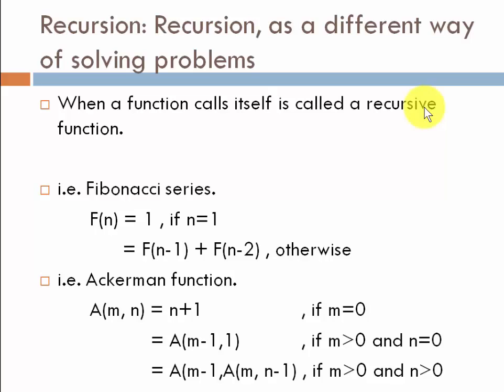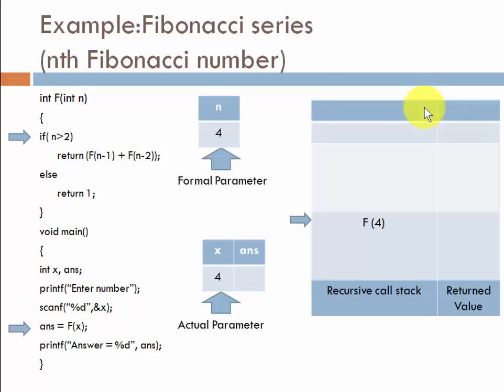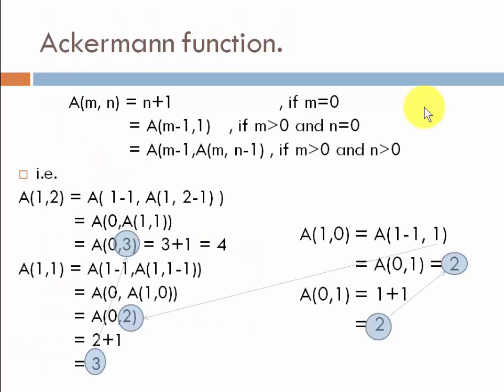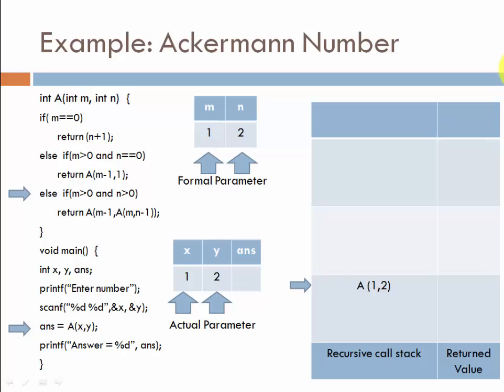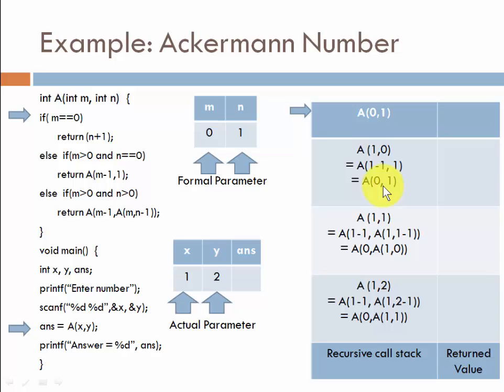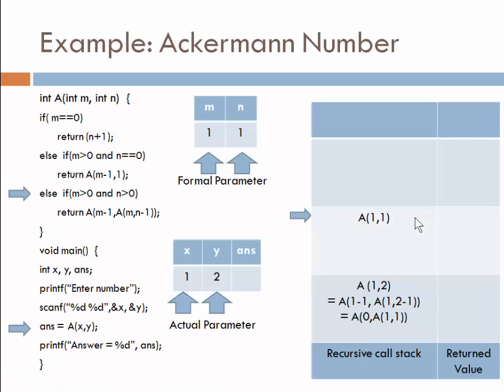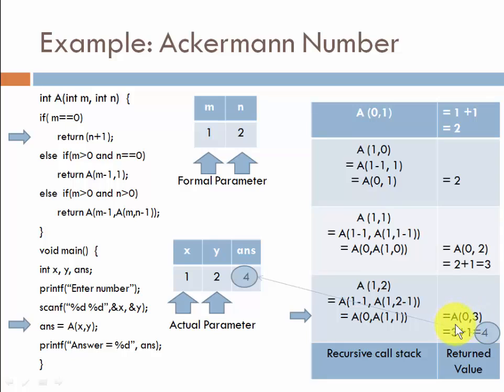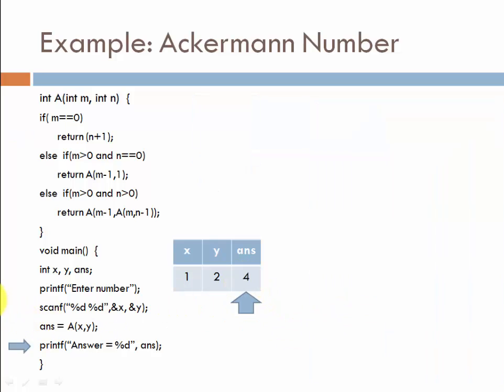PPS Unit 06 part1